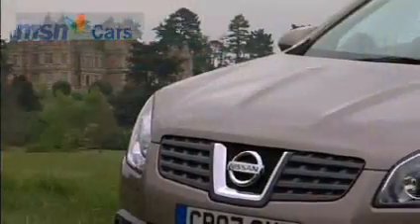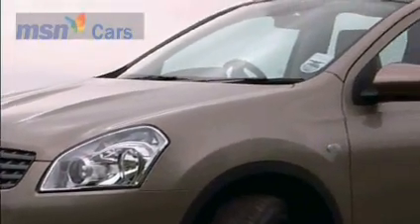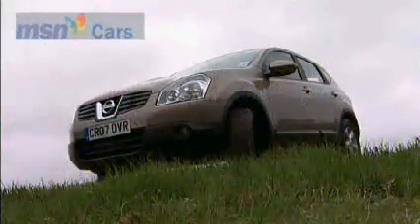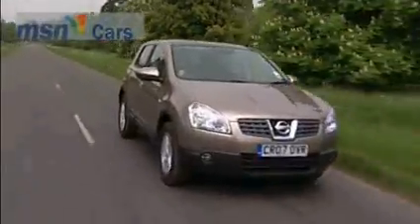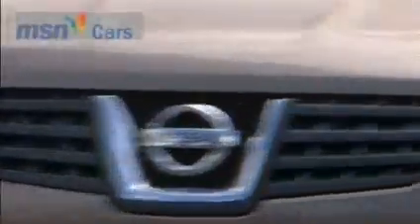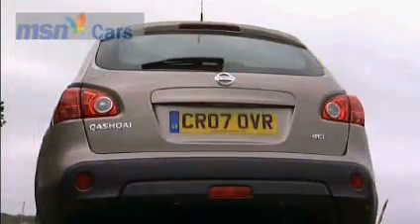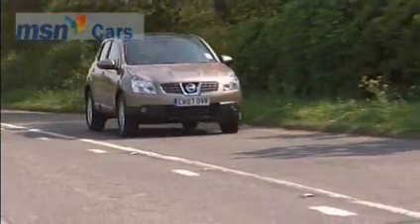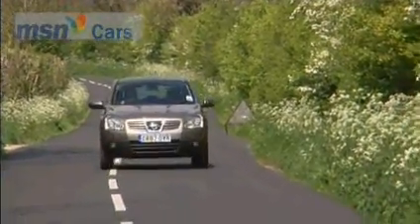MSN Cars test drive of the Nissan Qashqai